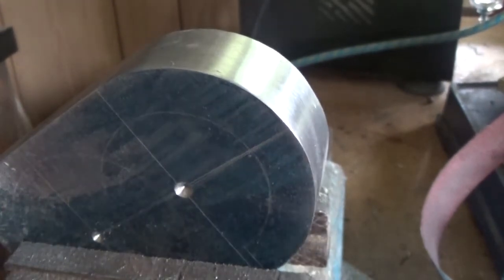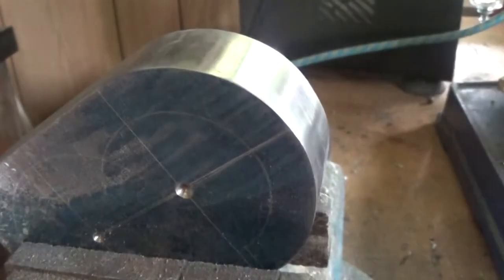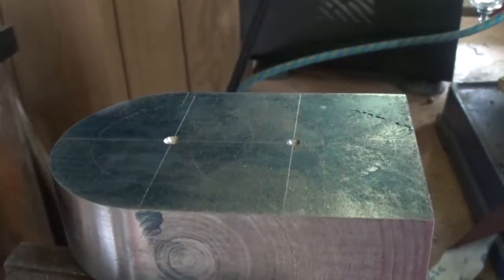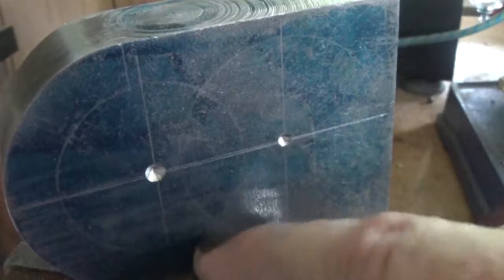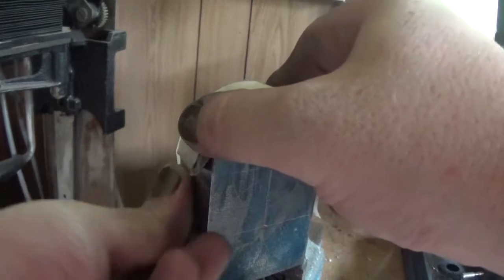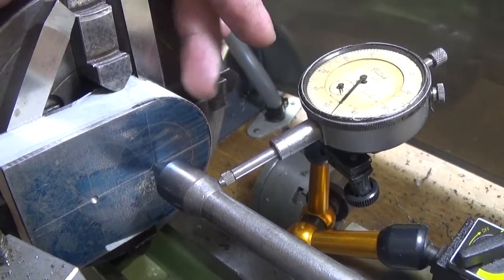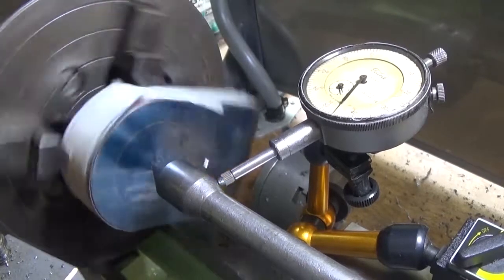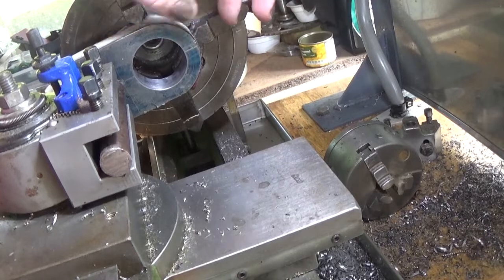Prince Dynamo motor PART3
part three.. we finish the magnet machine work.